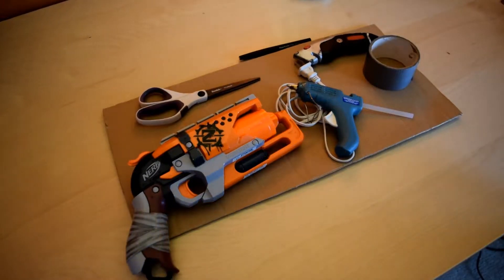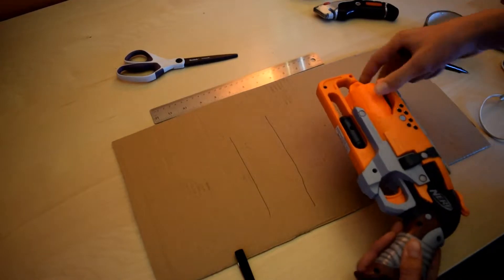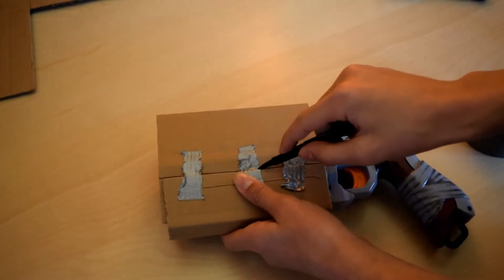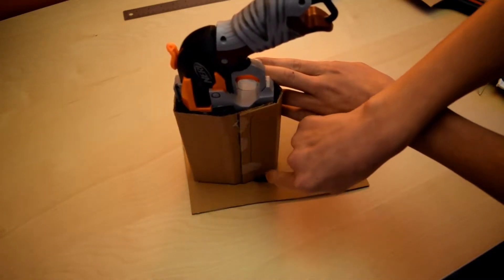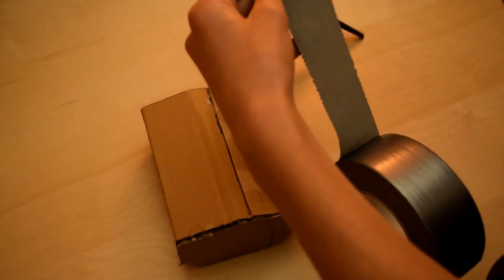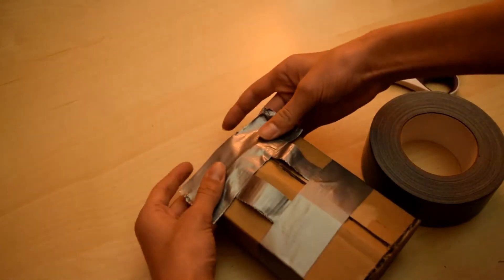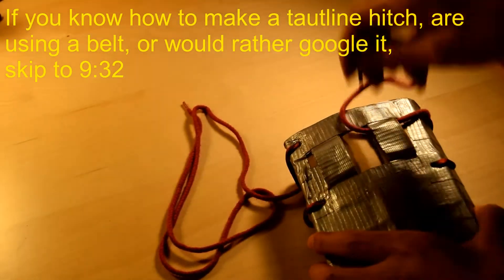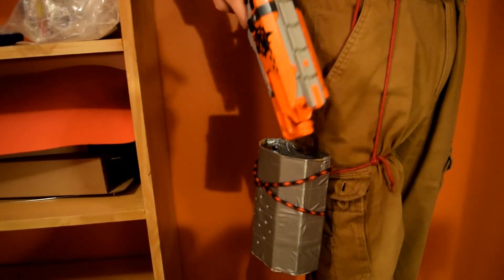[TUTORIAL] How to Make a Belt/Drop-Leg Holster For any Nerf Pistol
A DIY tutorial on how to make a functional holster that is the perfect size for whatever foam-flinging pistol you have. It also has the capability of being able to be a belt(hip) holster or a drop-leg holster. Enjoy!